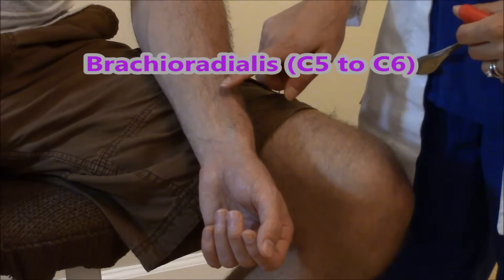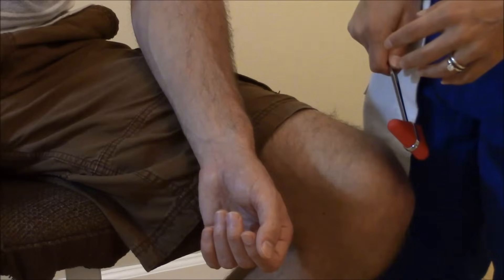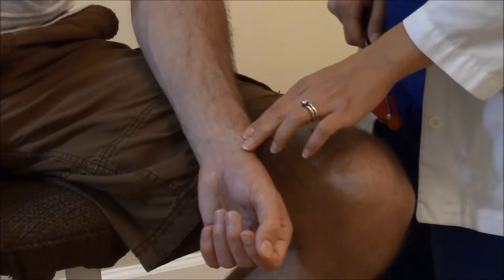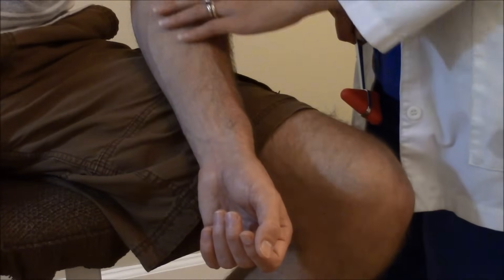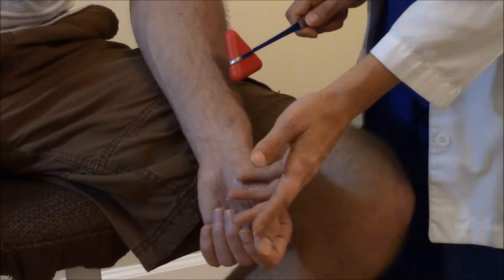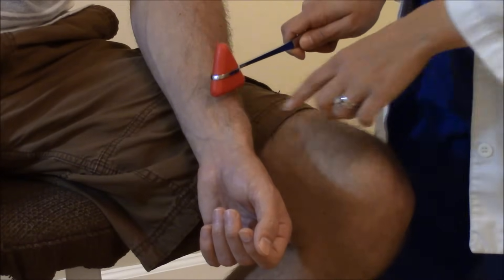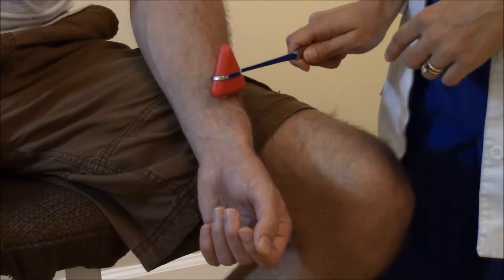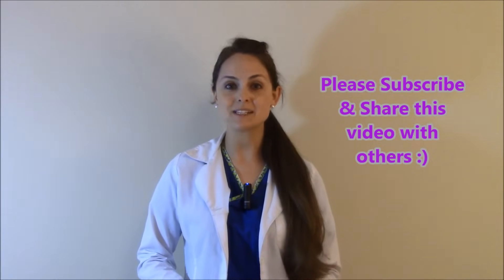Brachioradialis Deep Tendon Reflex Examination | Nursing Head to Toe Assessment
Nursing head to toe assessment includes the deep tendon reflex examination of the brachioradialis tendon (C5 to C6) with a reflex hammer. This nursing skills video will show you how to properly elicit a response in the brachioradialis tendon by finding the tendon 2 to 3 cm above styloid process on the wrist. An expected response of the brachioradialis tendon is supination of the hand (palm turning up) and flexion in the forearm.